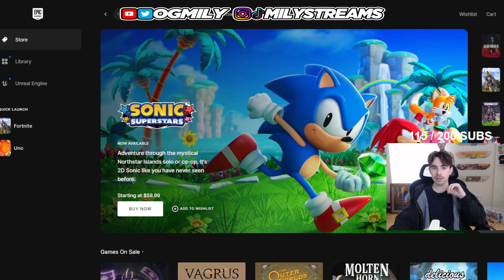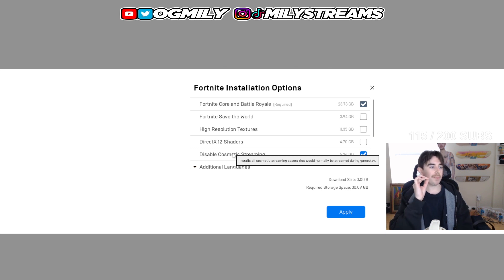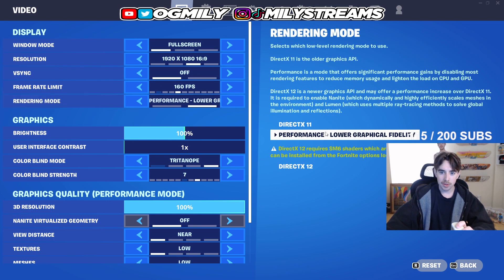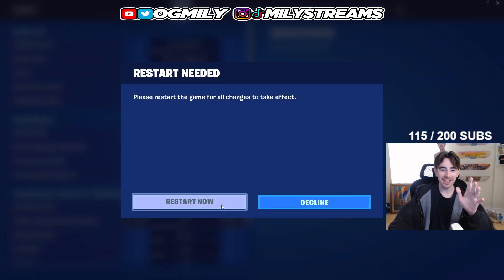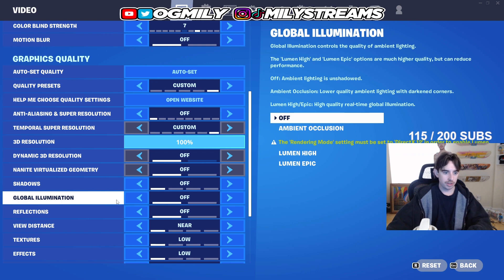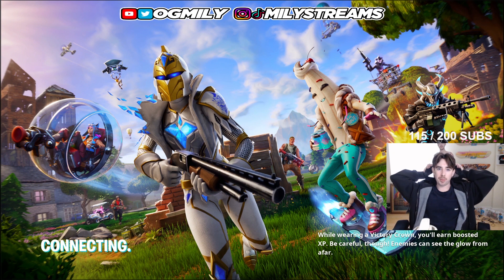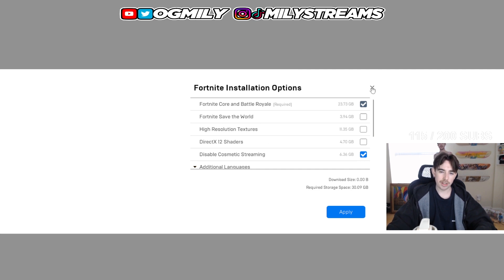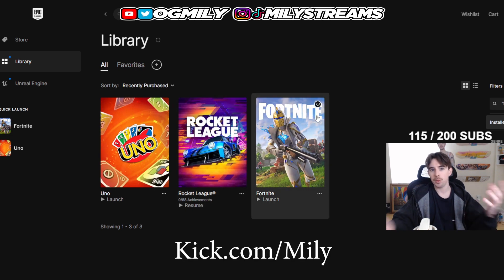How To fix Lag on Fortnite 2025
Kick.com/Mily
fortnite OG 2023 lag
how to not lag on fortnite
how to get rid of lag fortnite OG 2023
how to fix fortnite lag
Fortnite lag fix 2025